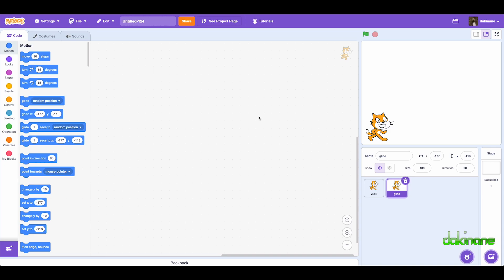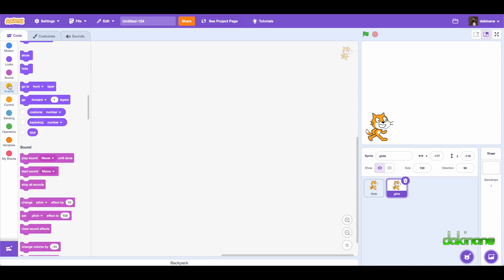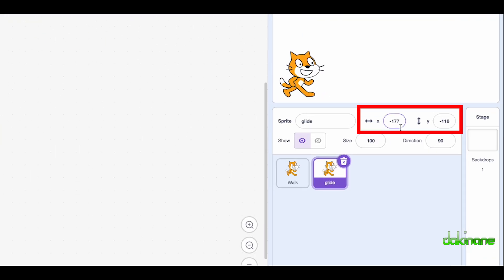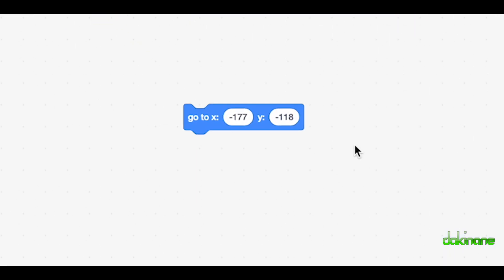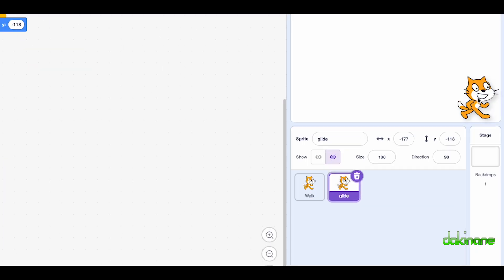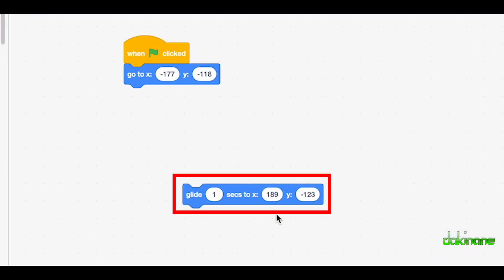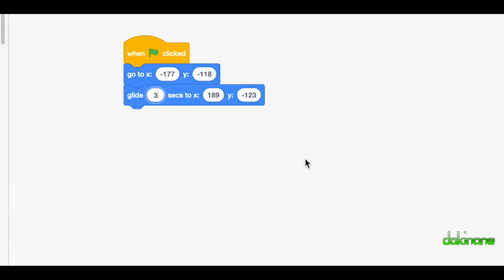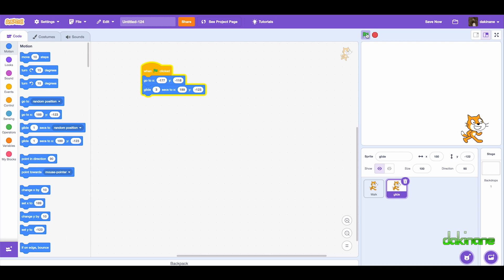Scratch - Use the Glide block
In this first tutorial in this series on animating sprites in Scratch, you will lear how to use the Glide block to move a sprite across the stage from left to right.